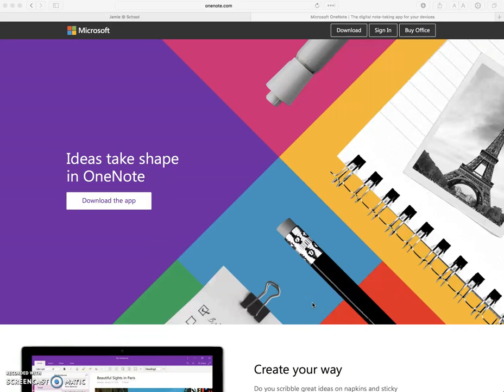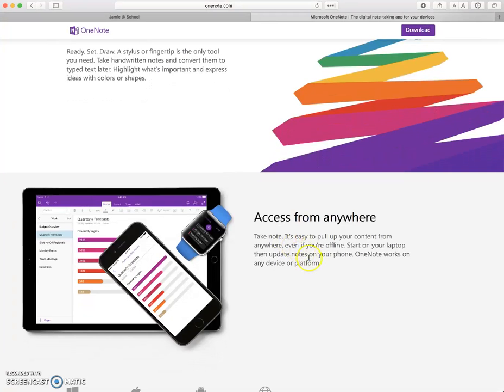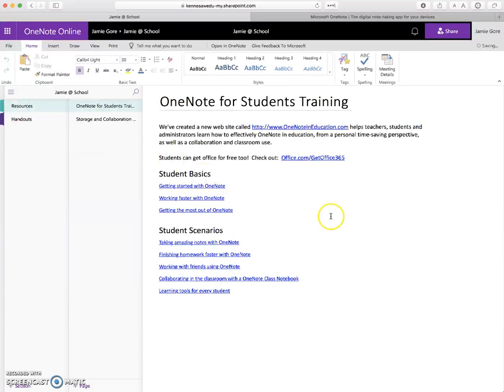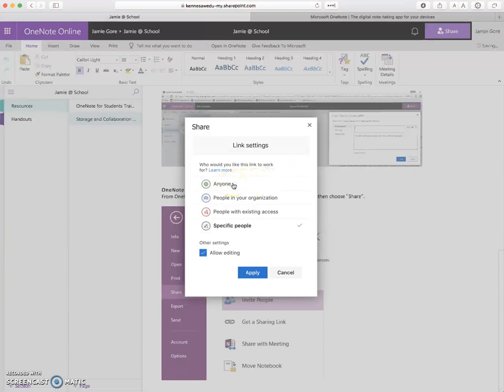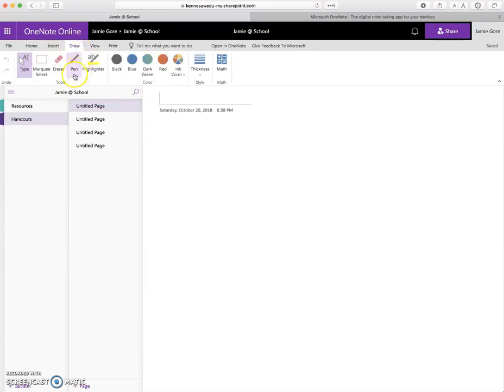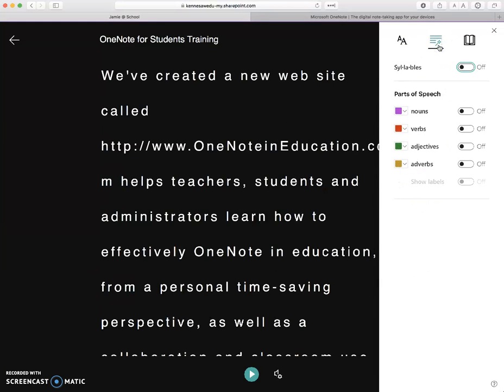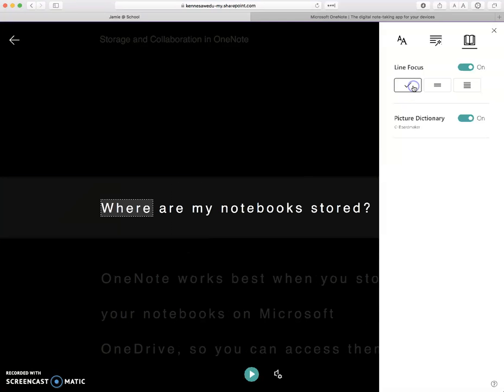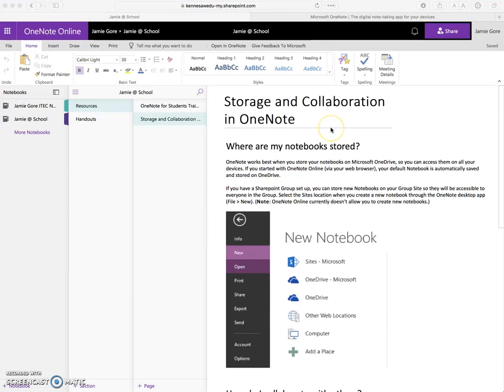OneNote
Screencast highlighting OneNote for BYOD classrooms.